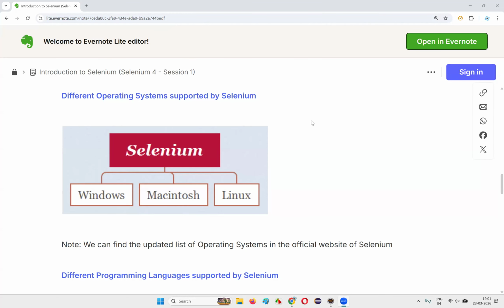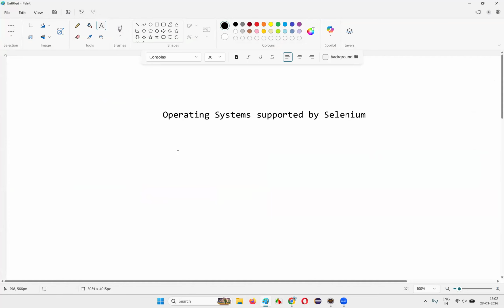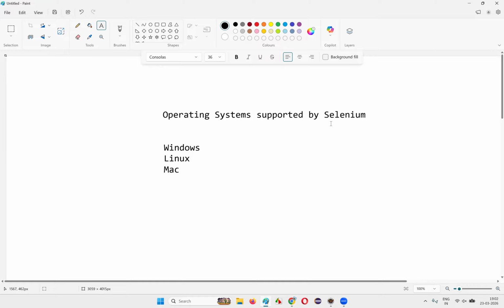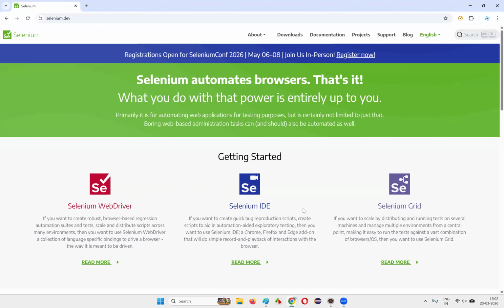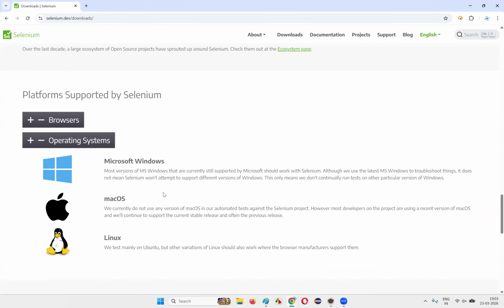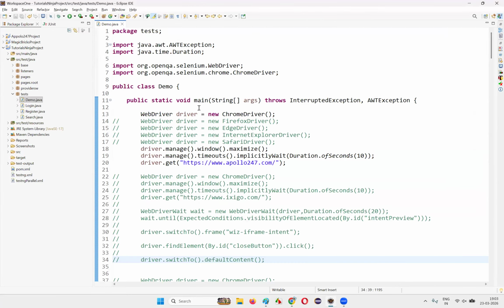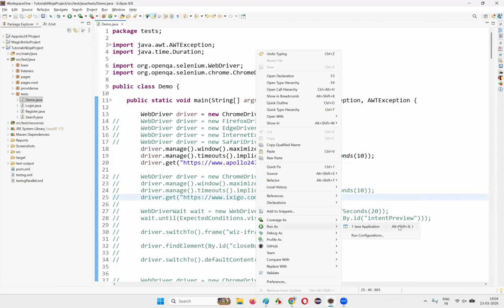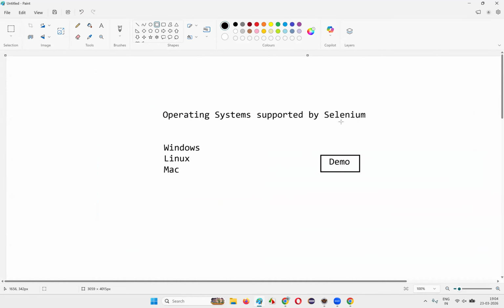9. Different Operating Systems supported by Selenium (Selenium Java 2026)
Different Operating Systems supported by Selenium:

Windows
Macintosh
Linux

Note: We can find the updated list of Operating Systems in the official website of Selenium